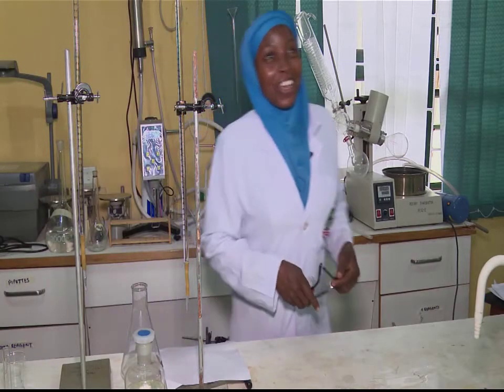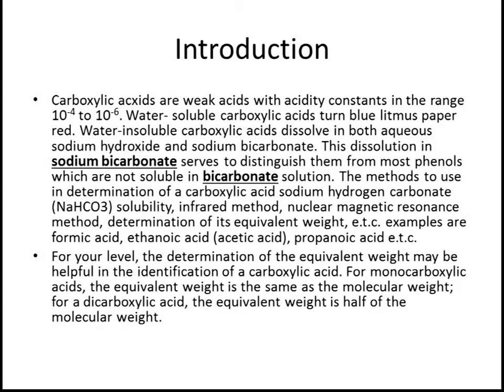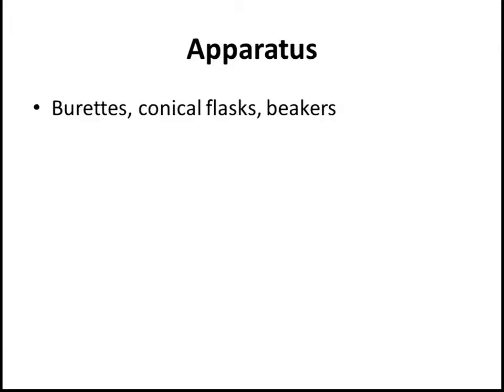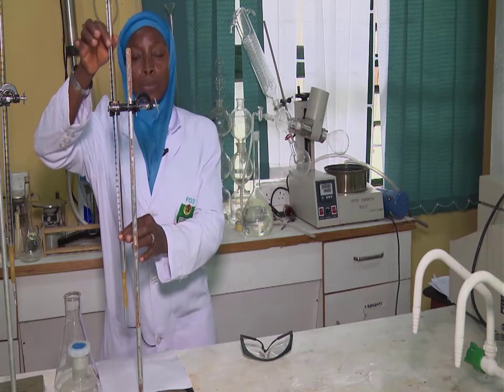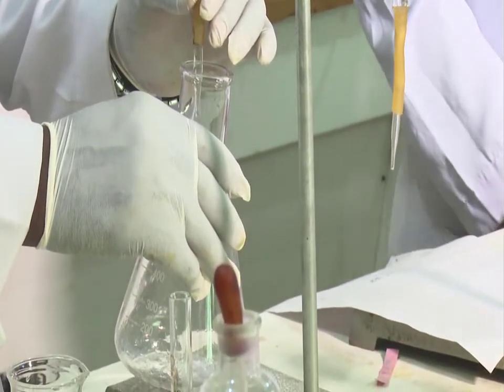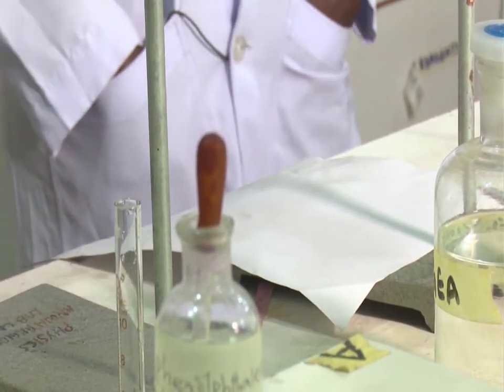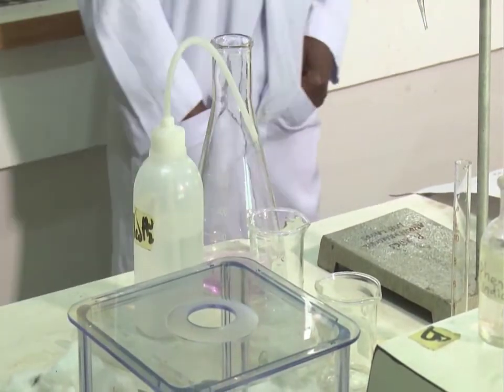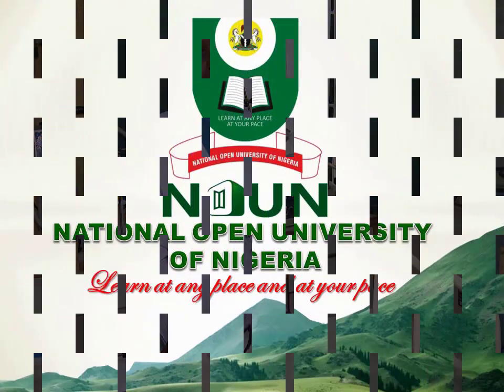CHM192 Introductory Practical Chemistry II: Carboxylic Acids